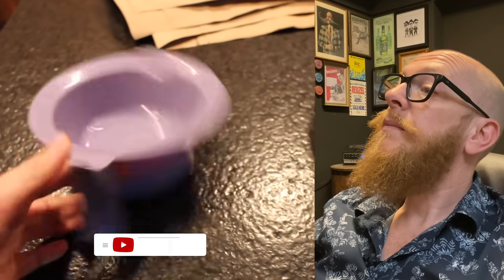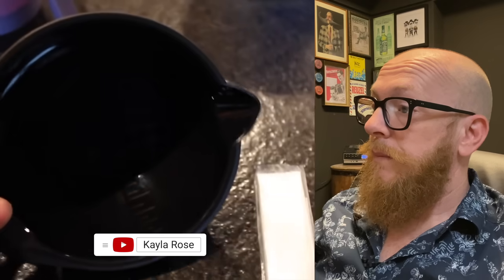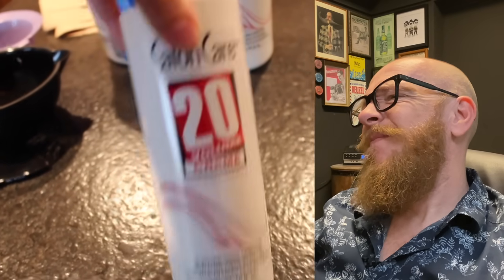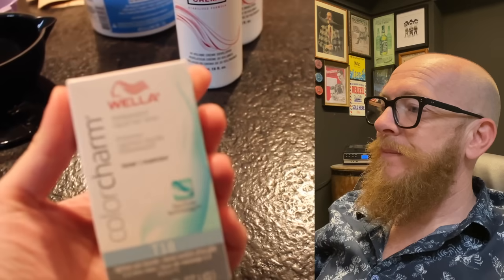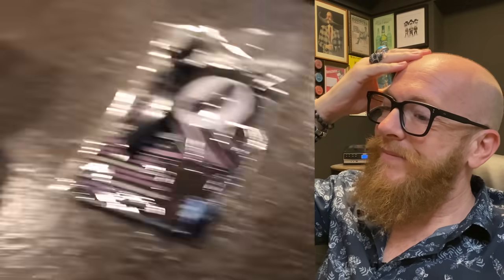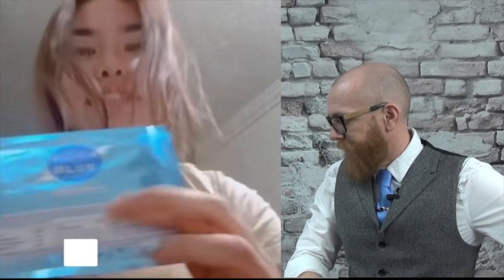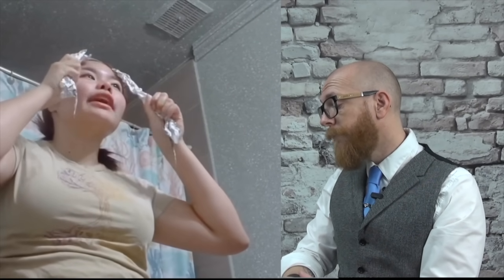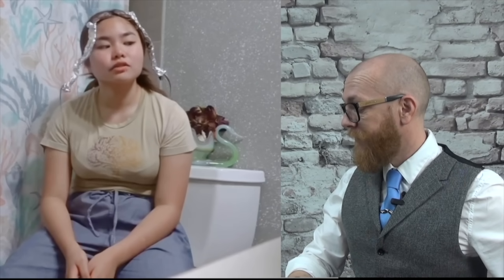Quick Blue Bleach Fails Compilation! Hairdresser Reacts to Shocking Hair Disasters 😱💇‍♀️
On this channel, we bring you the perfect blend of entertainment and education as our talented hairdresser reacts to jaw-dropping Hair Fails and mesmerizing Hair Transformations from across the globe. Get ready to be amazed by the incredible before-and-after moments that will leave you inspired and motivated to experiment with your own locks! Hair Buddha has started his education at the age of 12 !!! And with 30 years as a salon owner and educating Hairdresser around Europe for many years, it is time to spread his knowledge on the internet.

We firmly believe in empowering our viewers with valuable knowledge. Our expert hairdresser will share essential Hair Tips  to help you achieve those flawless hairstyles like a pro.

🎬 Wat can you expect from my Videos:
🔹 Hair Fails React: Laugh along with us as we witness some hair mishaps and share a few giggles. Remember, we're all in this hair journey together, and we've got to embrace the funny moments too!
🔹 Hair Transformations: Prepare to be awestruck by the incredible transformations that showcase the power of a good haircut or stunning dye job. These makeovers will leave you feeling inspired and ready to take on a whole new look.
🔹 Hair Tips : You will find important hair tips in the reaction videos. Whether you're a beginner or a seasoned hair enthusiast, there's always something new to learn!
🔹 YouTube Shorts: A quick laugh or hairtip, a reaction to jaw-dropping Hair Fails and mesmerizing Hair Transformations from across the internet.

So, whether you're seeking laughs, inspiration, or simply looking to learn, Hair Buddha is the place to be. Let's embark on this incredible hair journey together and unlock the true potential of your locks. 💆‍♀️💇‍♂️